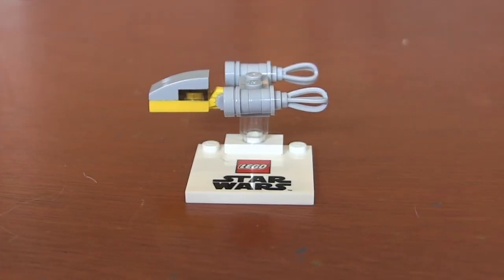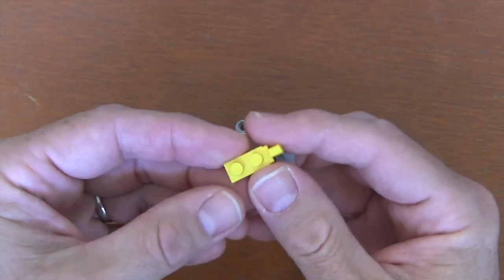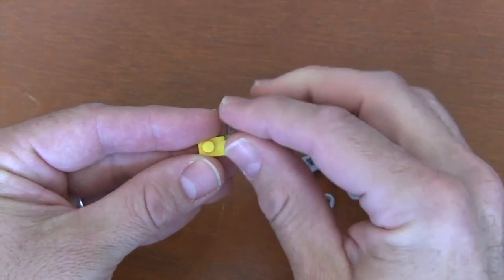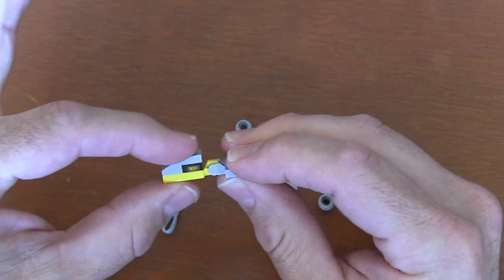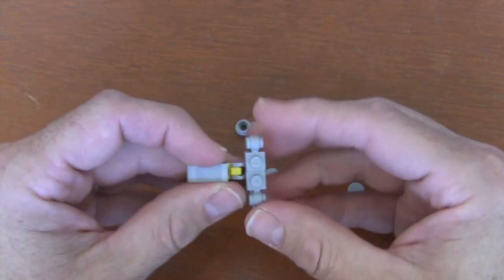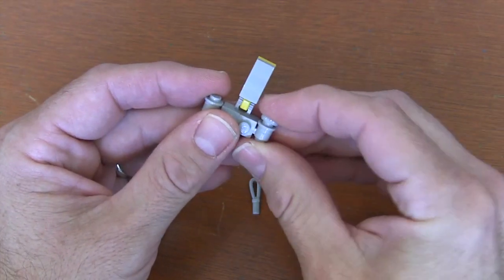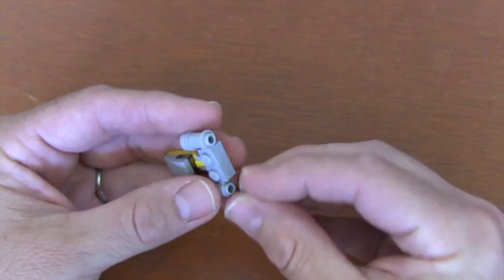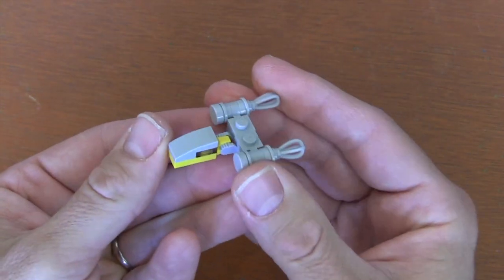How To Build A LEGO Star Wars Mini Y-Wing Fighter 14 Pieces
Instructions to build a mini LEGO Y-Wing Fighter. A great tutorial for LEGO Star Wars fans who want to build a LEGO Rebel Fleet.
Pieces Below
1X2 Plate 2 Locking Fingers on Side (60471) - Light Bluish Grey - 1
1X2 Plate Locking Finger on End (44301) - Yellow - 1
2X1X2/3 Curved Slope (11477) - Light Bluish Grey - 1
1X1 Plate (3024) - Translucent Black - 1
1X1 Plate with Ring (4081b) - Light Bluish Grey - 2
1X1 Round Plate (4073) - Light Bluish Grey - 2
1X1 Round Plate Open Stud (85861) - Light Bluish Grey - 2
1X1 Round Tile (98138) - Light Bluish Grey - 2
Minifigure Whisk (29636) - Light Bluish Grey - 2